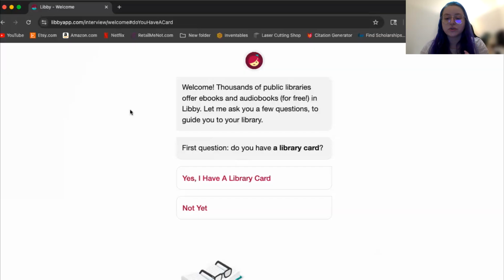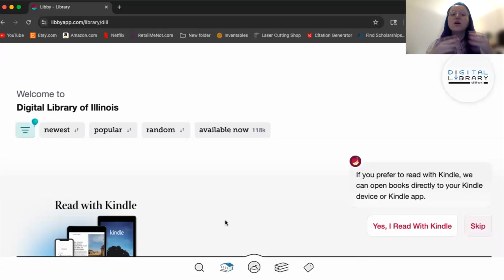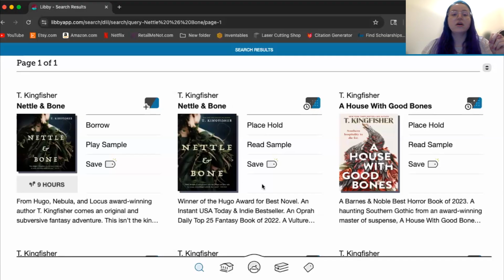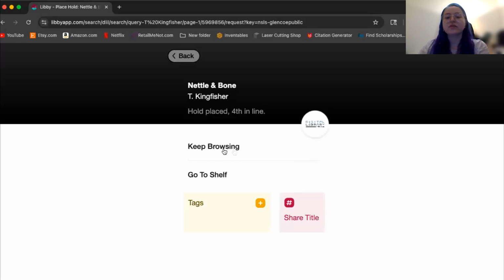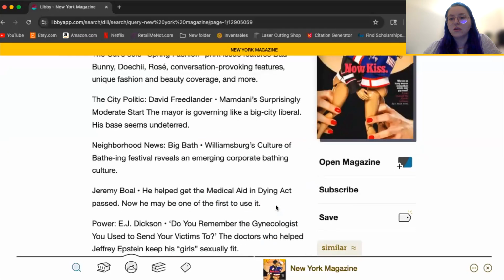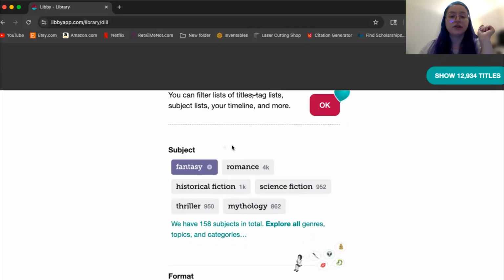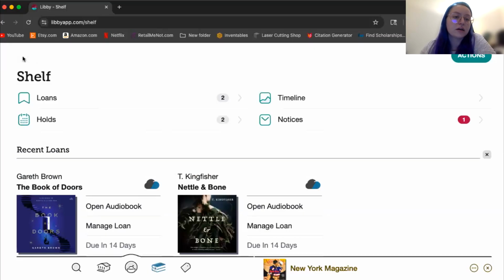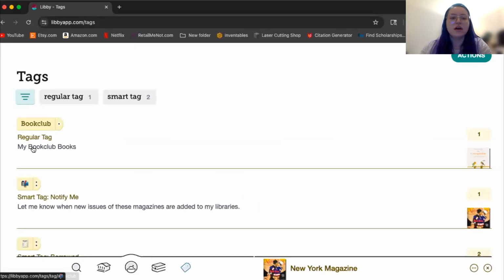Getting Started with (or Better at) Libby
Libby is the Glencoe Public Library's very popular online eBook and eAudiobook service. This librarian-led class includes a demonstration on navigating the Libby app and website, how to download content, and tips and tricks for receiving your eHolds faster.